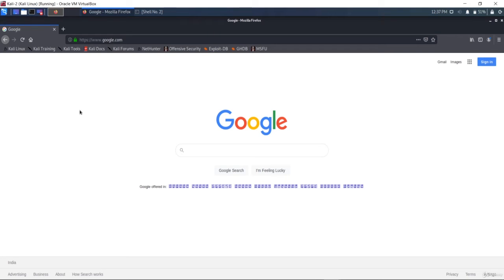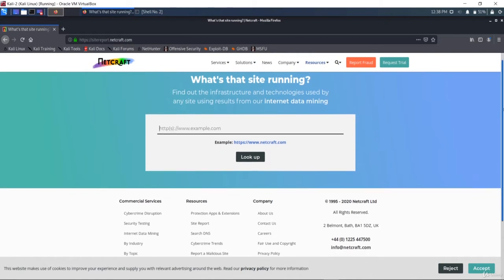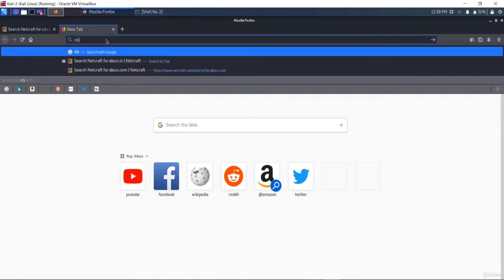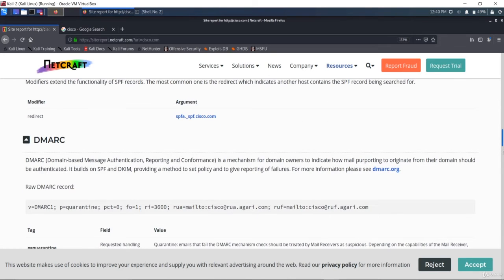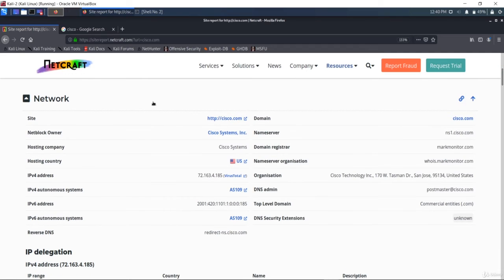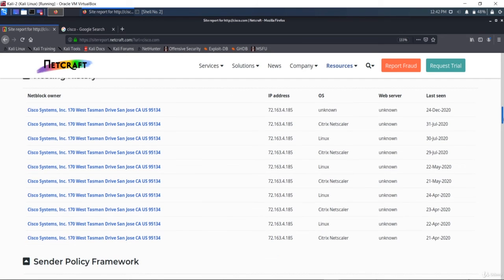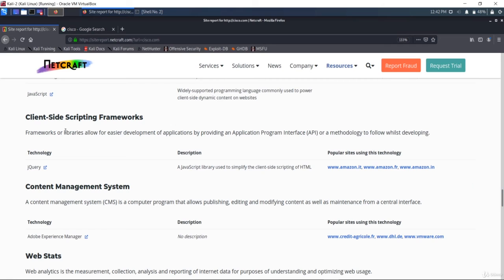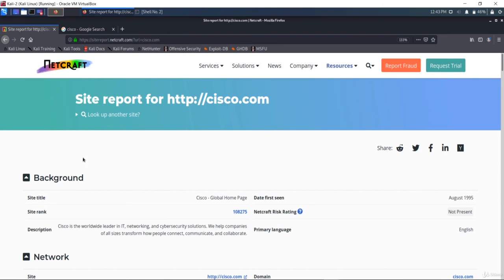Netcraft - About Learning Section - Information Gathering Netcraft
Netcraft - About Learning Section - Information Gathering Netcraft This video is a campus assignment or lesson at an IT school